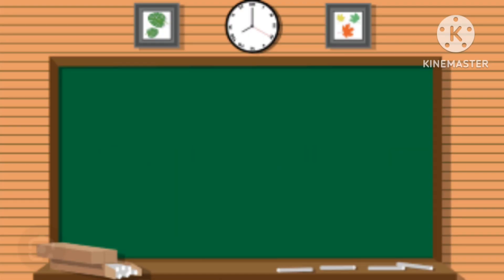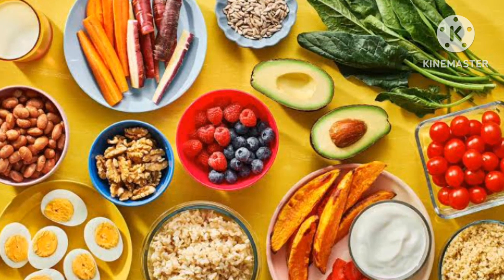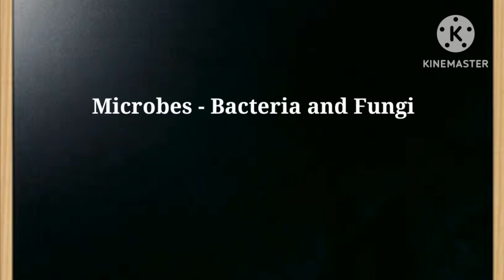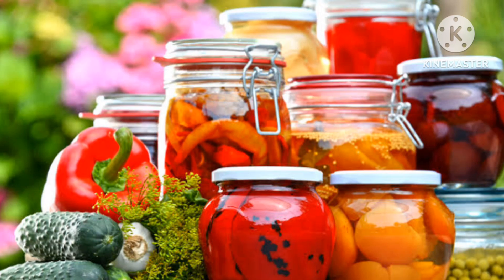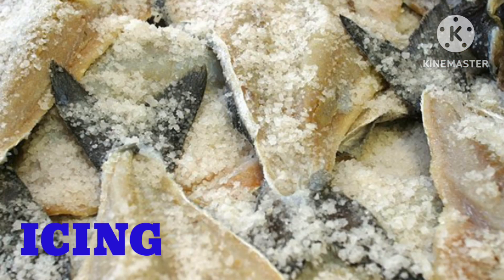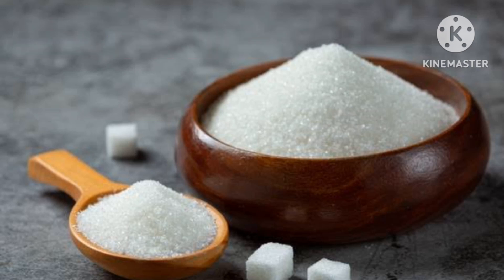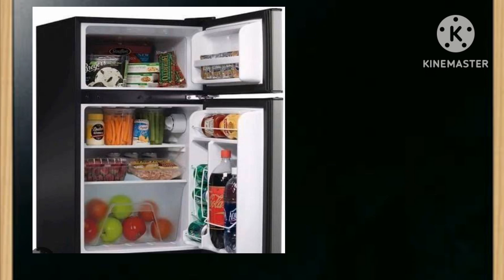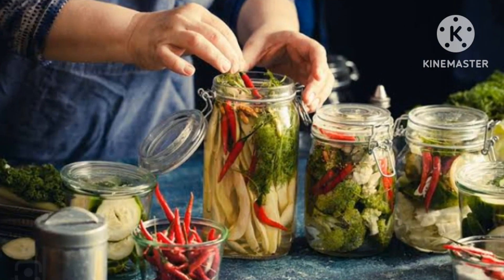Food Preservation | Science Tutorial | Fun Learning With Soumita